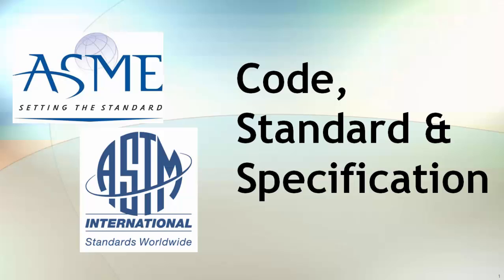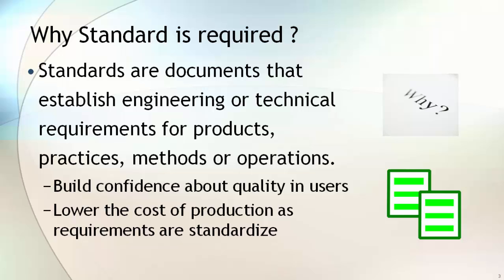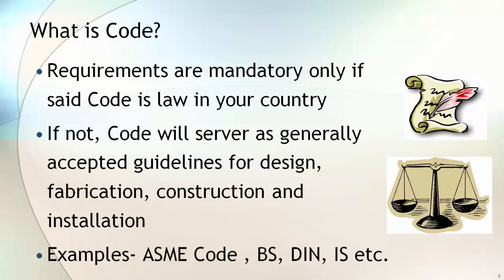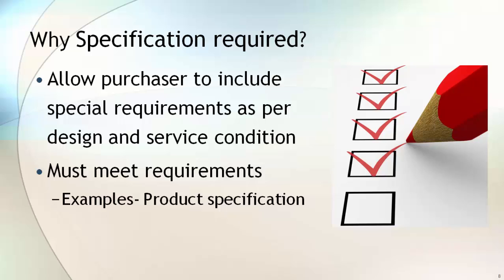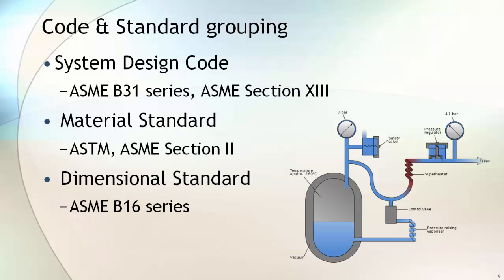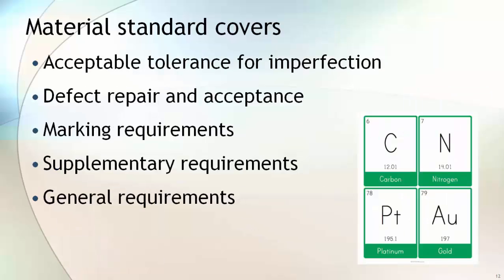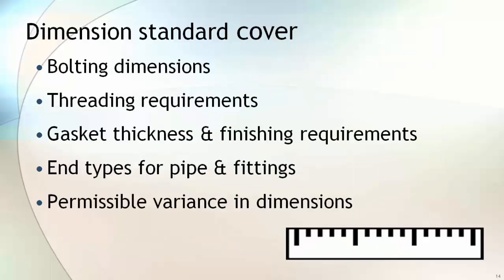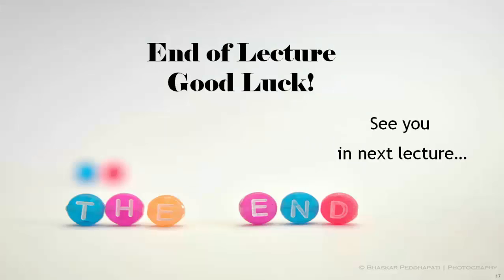What is the difference between Code, Standard & Specification?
Learn about what is Code, Standard & specifications for Oil & Gas Industries.

This YouTube Channel is dedicated to all Engineers working in Oil & Gas and related Energy businesses. In this channel, You will learn about Piping, Piping Components such as pipe, fittings, flanges, Gaskets, and many other topics.

Check the following web pages to learn various topics.

0:00 Introduction
0:07 What is Standard?
1:32 What is Code?
2:46 What is Specification?
3:20 Why is Specification required?
4:49 Material standard covers
6:02 Dimension standard cover
7:00 What you have learned?